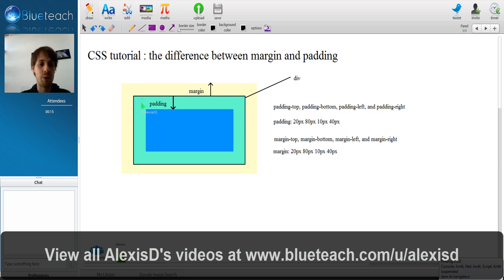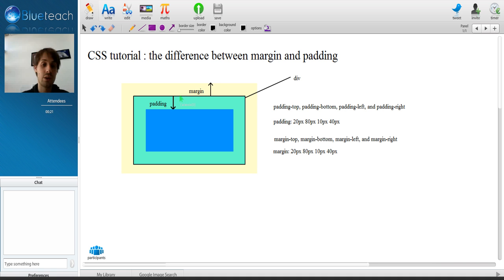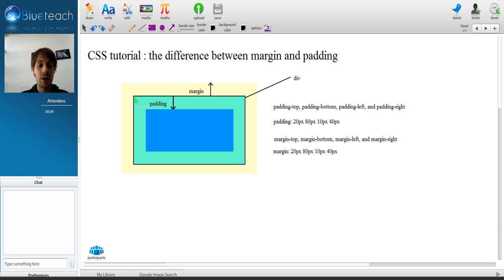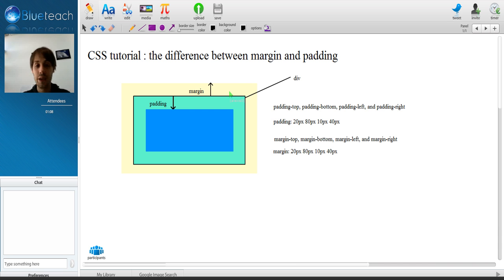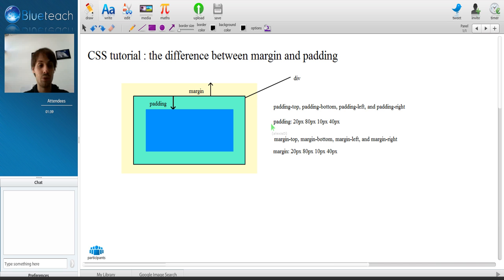CSS : the difference between padding and margin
a basic explanation of the difference between padding and margin. HTML, CSS, beginners, howto